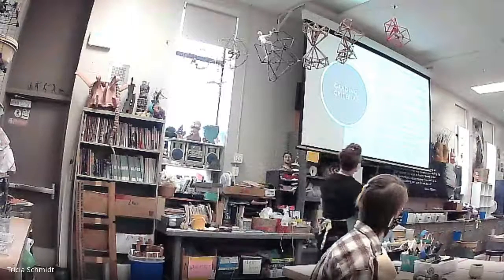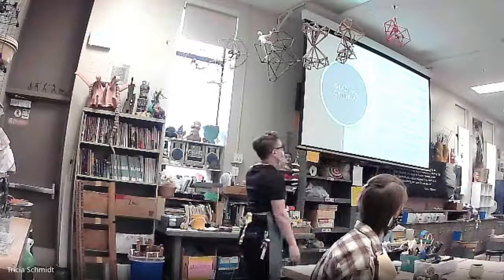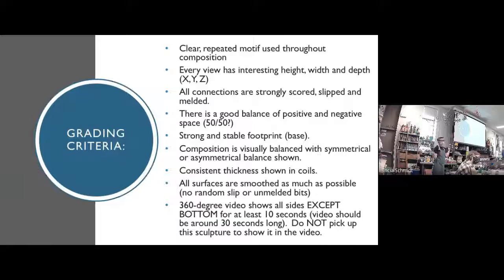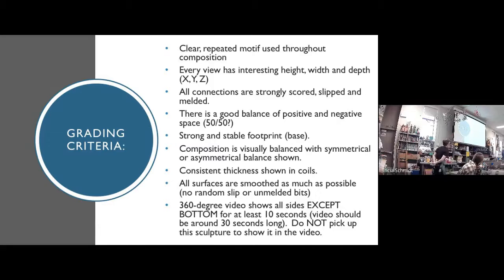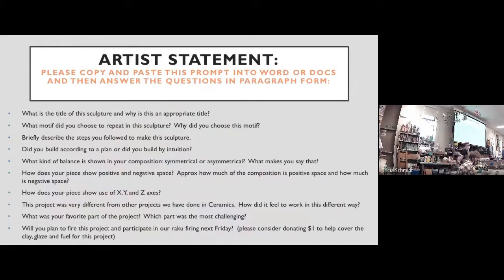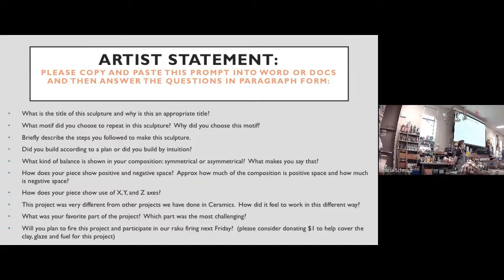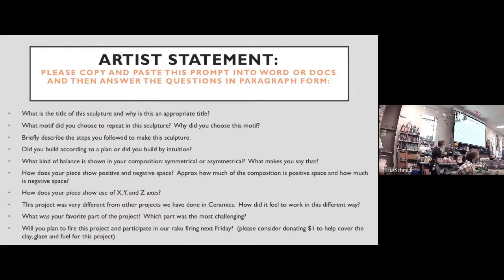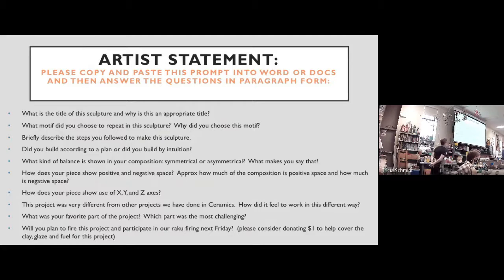Adv. Ceramics, Wed April 7: finishing raku sculpture